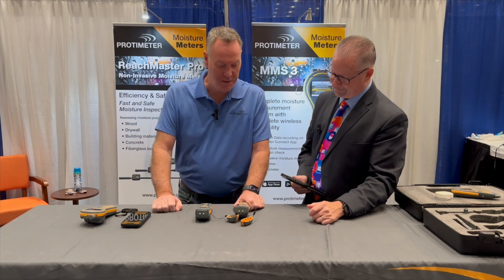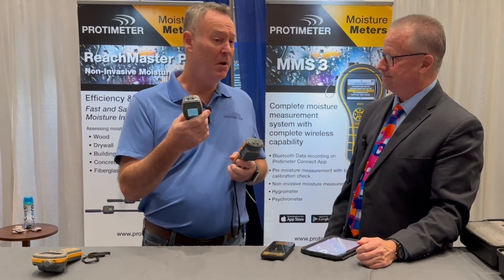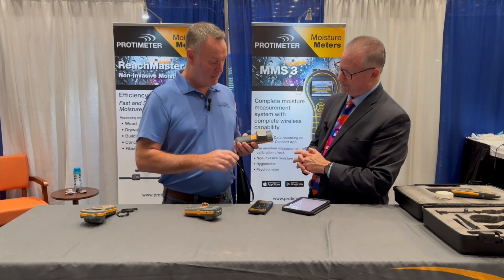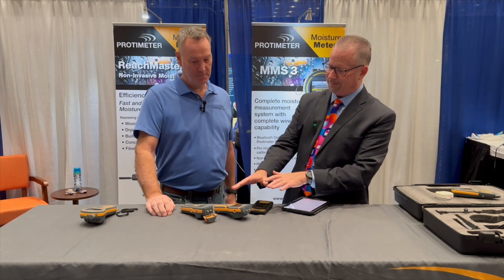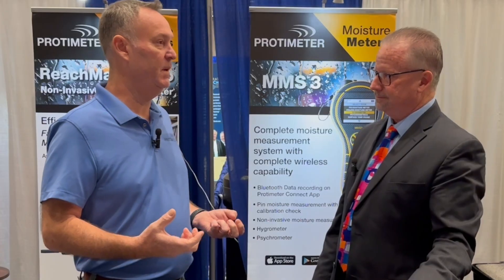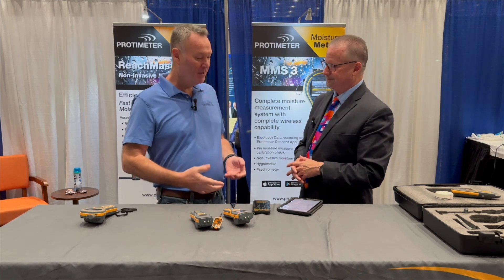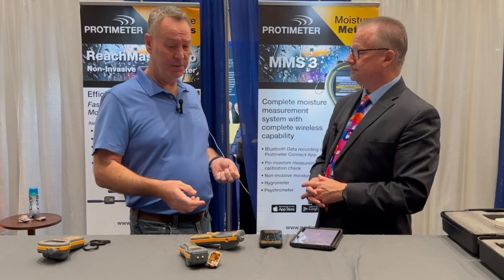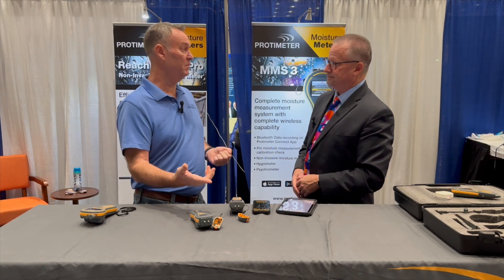Transforming Restoration: Introducing the Protimeter SurveyMaster!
Whether you are a seasoned restoration pro or just getting started, whether you own and operate a small or large company, you know the critical role moisture meters play in drying and remediating homes or buildings.

In this DemoXperience, recorded on-location at The Experience Convention and Trade Show, Tom Rochenski, the national sales manager for Protimeter, shares details on both legacy and brand-new innovations the company is providing the industry - specifically, the Protimeter SurveyMaster, the ultimate tool for every restoration professional.